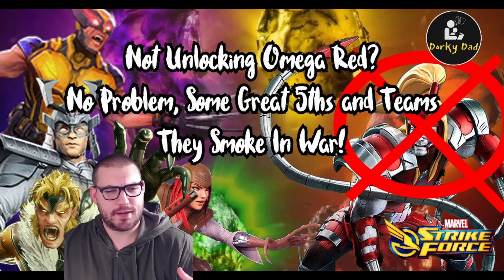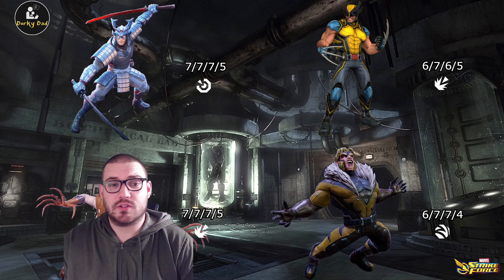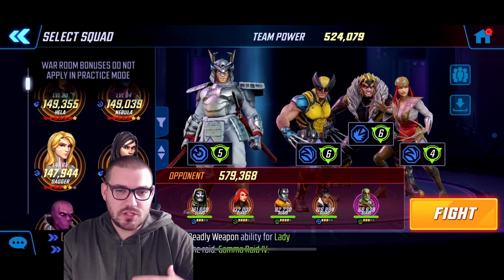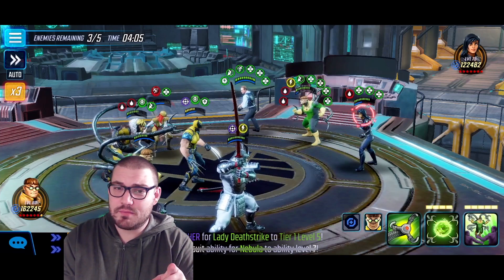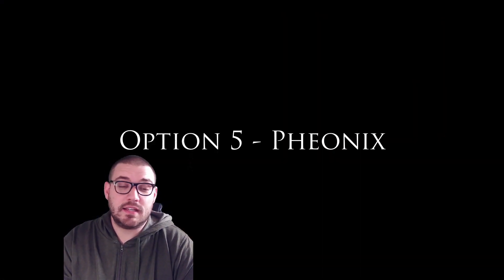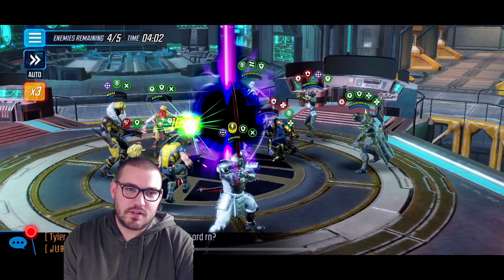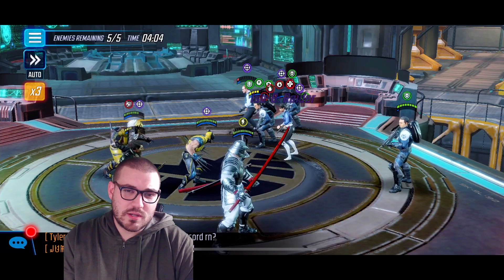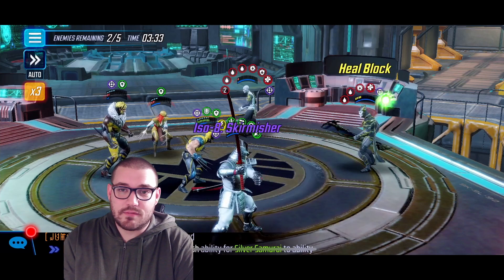Not Unlocking Omega Red? No Sweat! 8 Great Options To Dominate The Current Defense Metas!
Hey Dorks!

Hope you liked the video! Here are the time stamps!

Time Stamps:
00:00 Opening
01:00 T4s and Iso8 For Your 4 Piece
02:28 Magento Vs Axmen
03:49 Zemo Vs Uncanny Doom
04:47 Doc Ock Vs Inhuman Surfer
06:55 Emma Vs Symbiotes
08:12 Pheonix Vs Mercs
09:27 Invisible Woman Vs Black Order
11:05 Namor Vs Secret Avengers With Kestrel
12:36 Sinister Vs Black Order & Secret Avengers With Kestrel